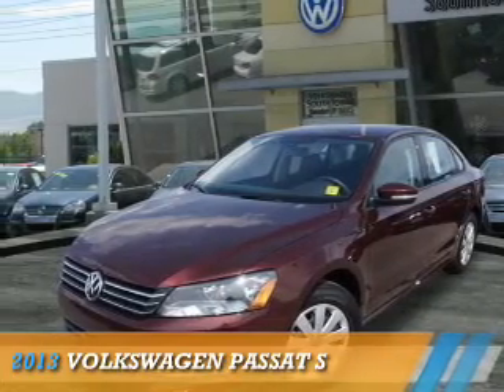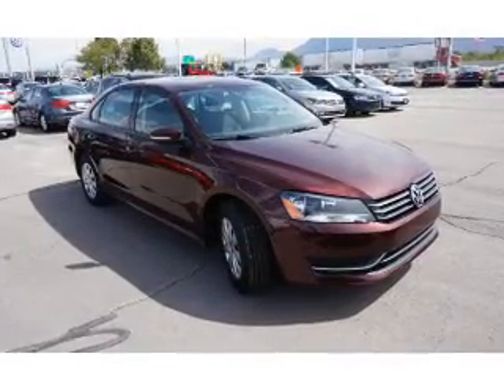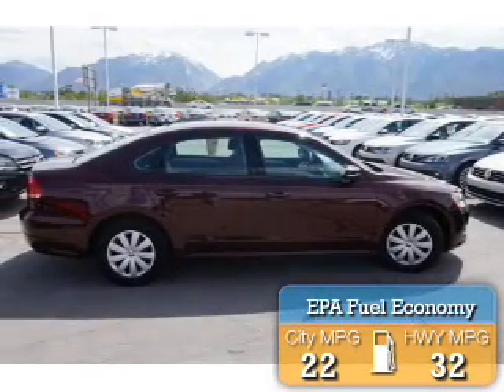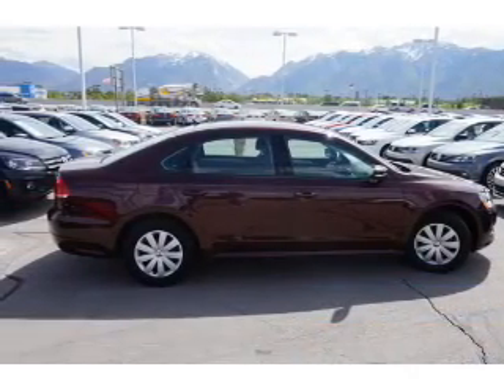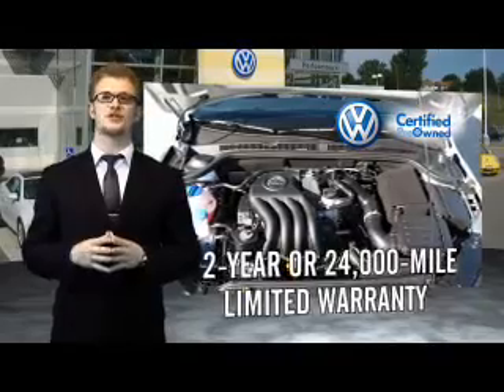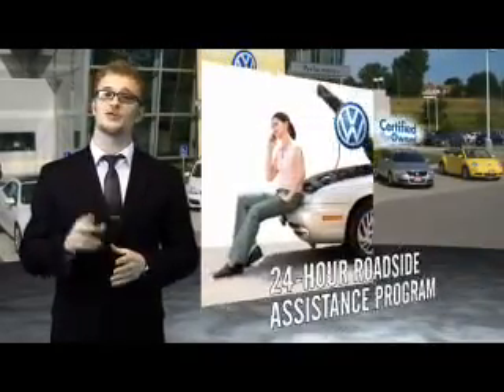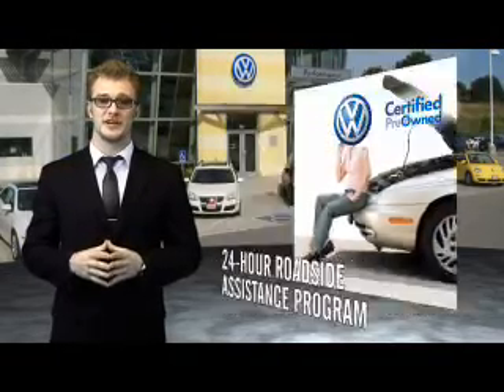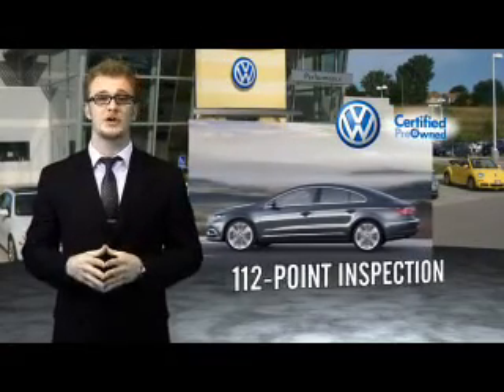2013 Volkswagen Passat 74513A - Sandy UT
Phone:
Year: 2013
Make: Volkswagen
Model: Passat
Trim: S
Engine: 2.5 liter 5 cylinder FWD
Transmission: 5-Speed Manual
Color: Red
Mileage: 21803
Address:
VIN:1VWAH7A34DC135336